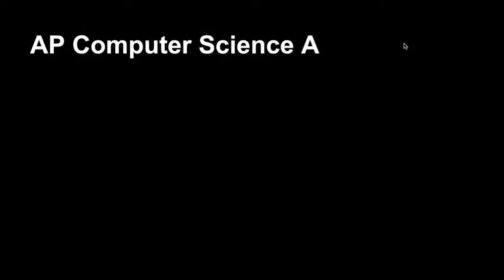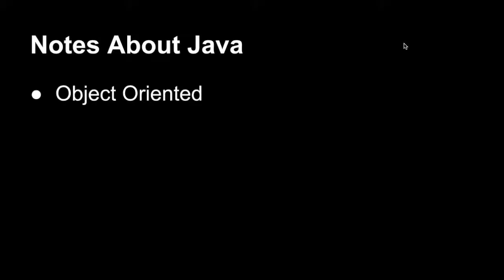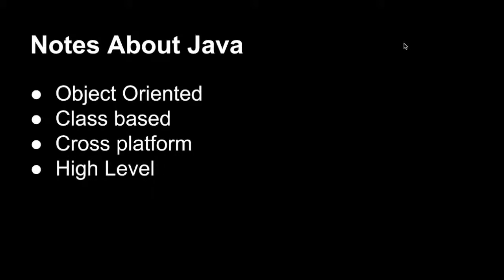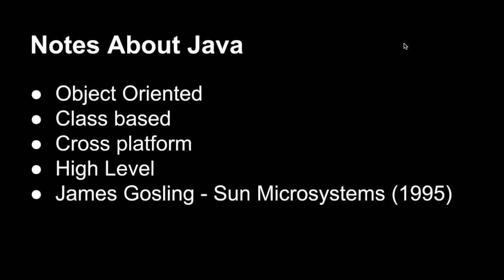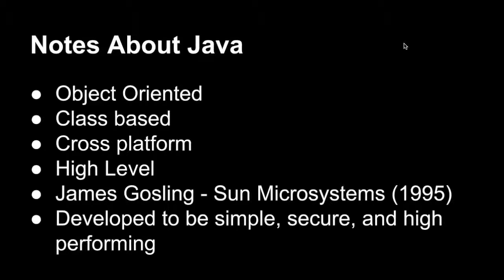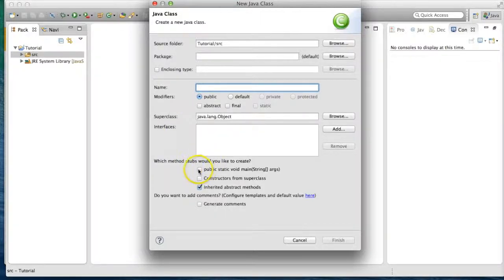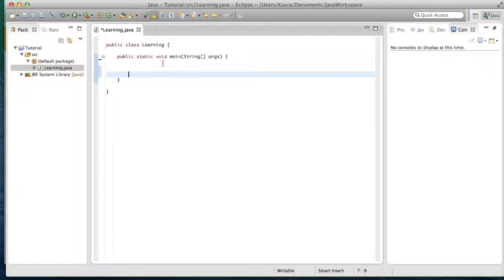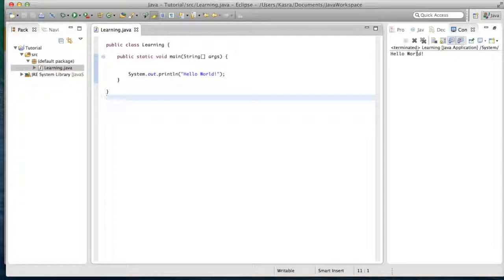AP Computer Science: Curriculum Overview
Introduction to the APCS Curriculum